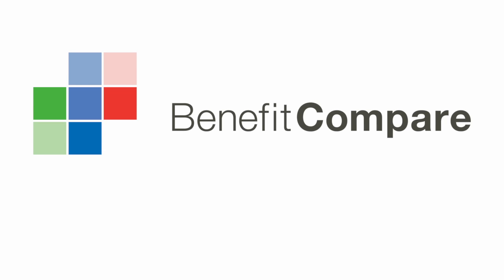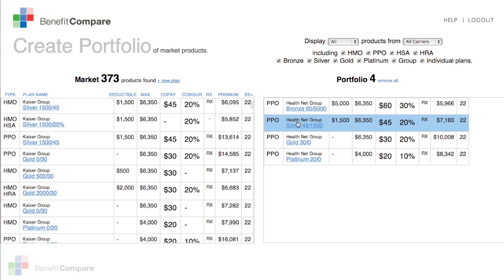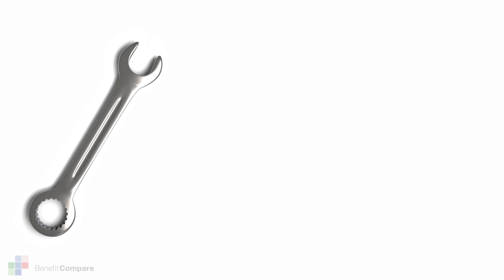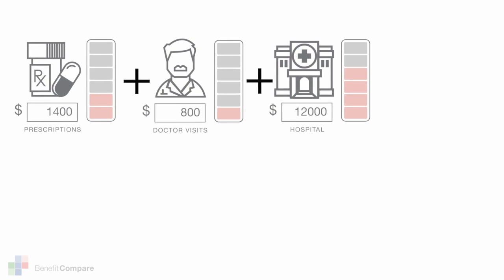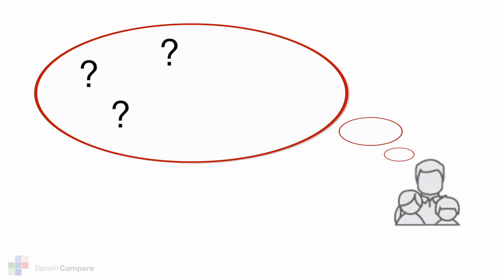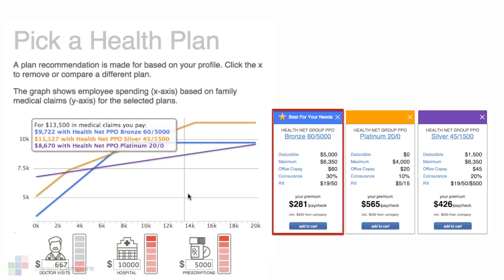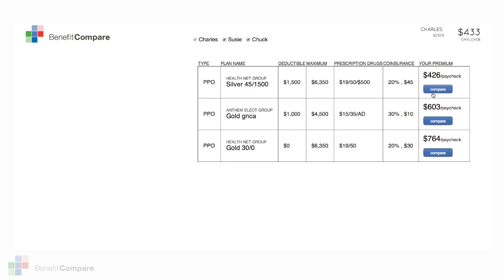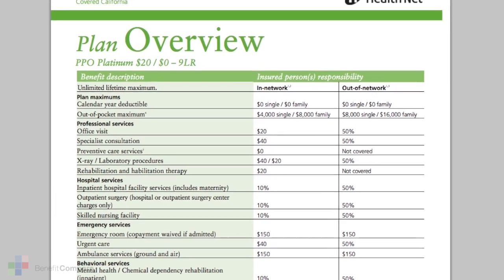Selecting A Health Insurance Plan Using The BenefitCompare Software Tool NEW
Benefit Compare is here to make it easy to choose the best plan for your needs and health status. Your employer (with help from their insurance broker) will decide the total number of plans that will be offered to you as an employee.

After completing a few, short profile questions, the Benefit Compare tool will help you anticipate claims and point you to the top three plan options for your needs (even though all employer plan options are accessible), offering you the greatest value for your dollar.

The video shows you different screen shots on the Benefit Compare tool, making it very user-friendly. Provider links and benefit summaries are also easily available from every summary page.

Fluid, conversational presentations/proposals.  Makes life easy for Employers!  Free printable Power Points and more.  Flexible and customizable.

Speak with your broker today and make life easy using Benefit Compare's quoting tool.  Let's have a conversation about the best plan for you and your family.